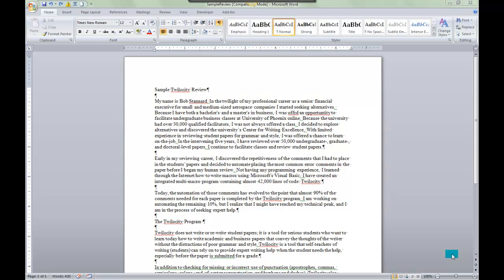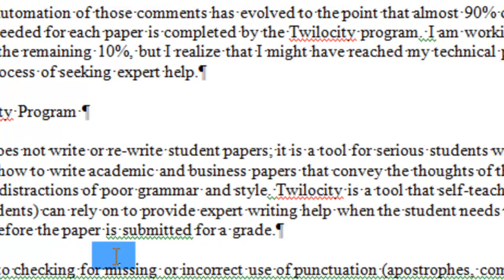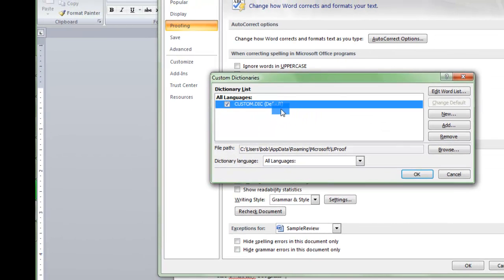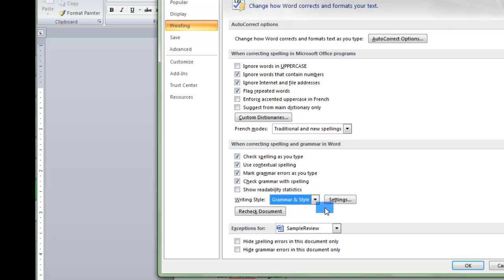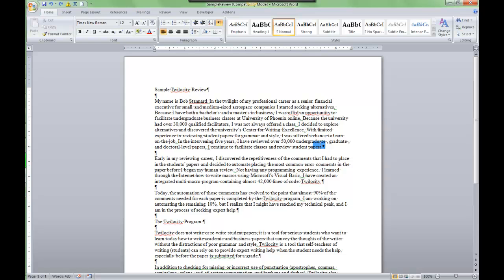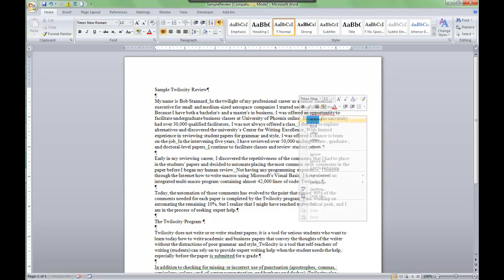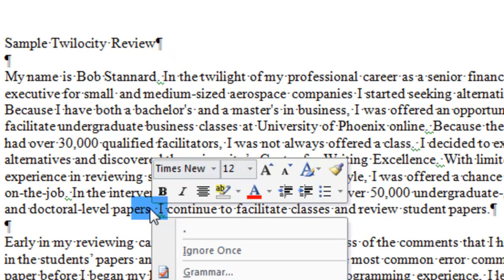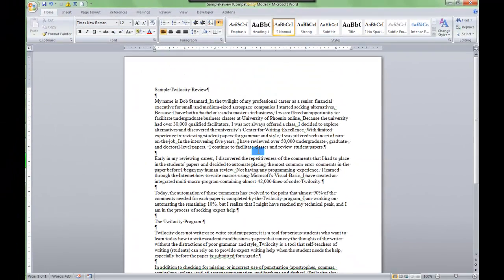Word 2007 Spell Check Set up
Set Word 2007 spell check with grammar & style and custom dictionary